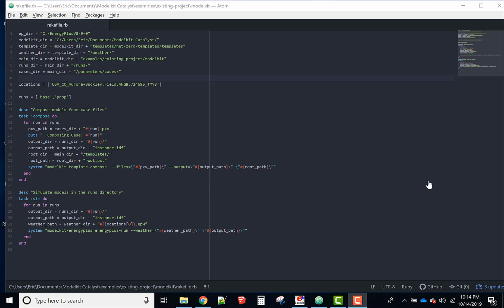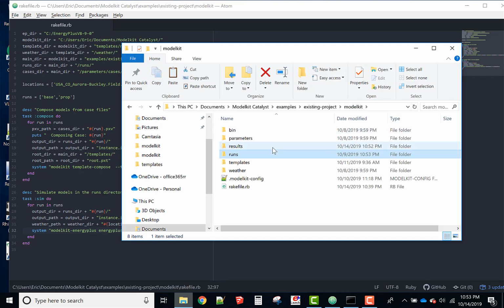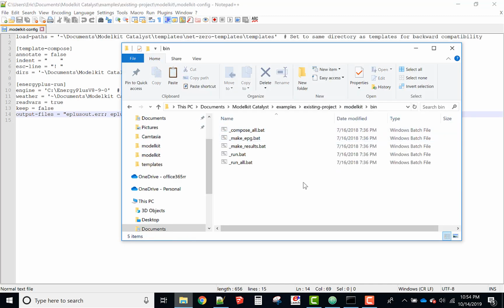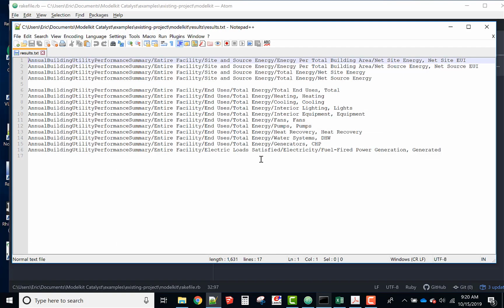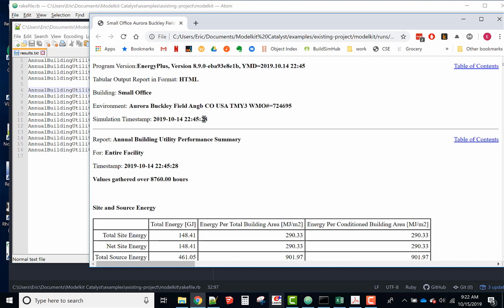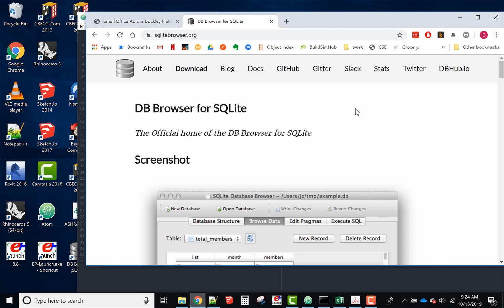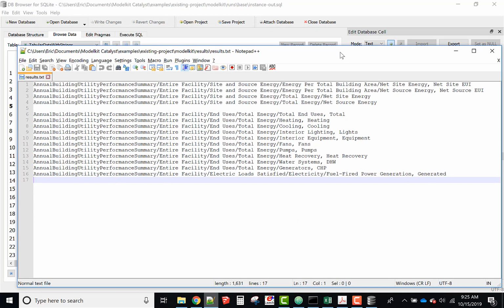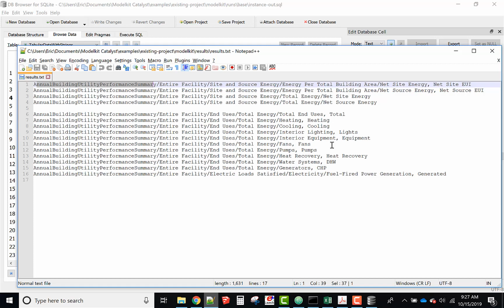Modelkit Demos - 08 Query Results Data from SQL Output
This video demonstrates how to query EnergyPlus results data from the SQL output file using Modelkit.